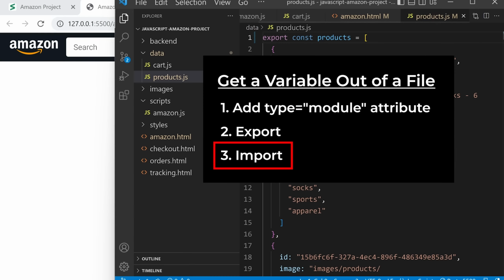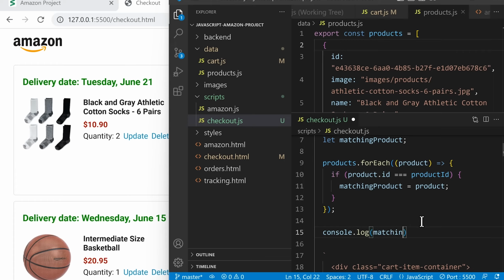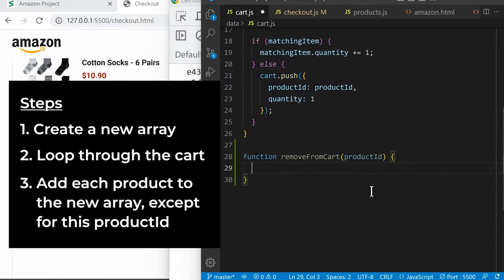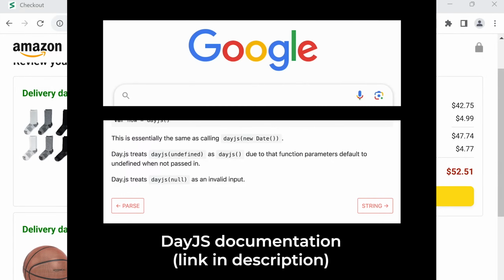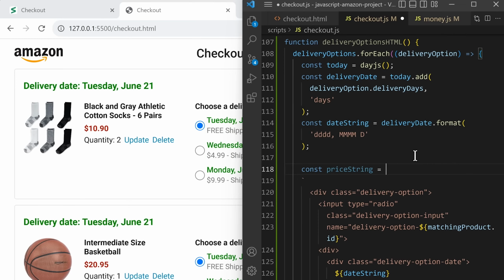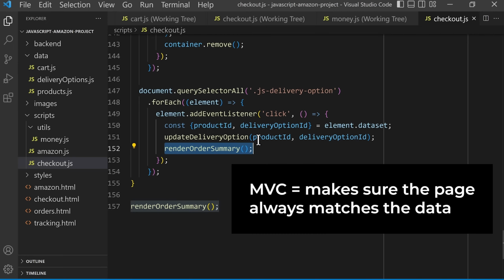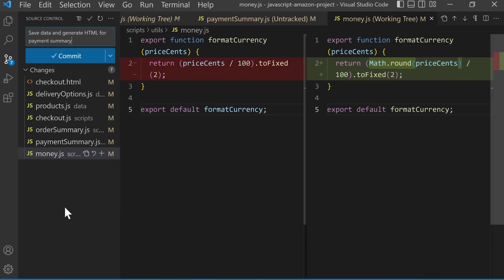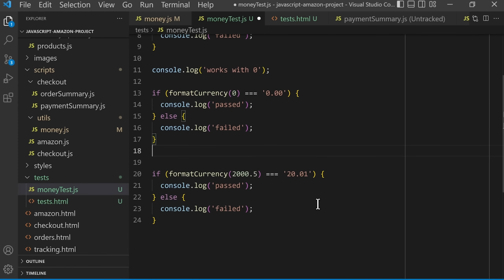javascript part 5 | course 1